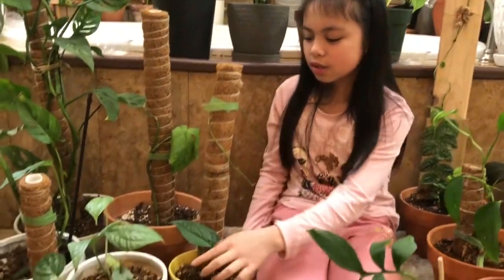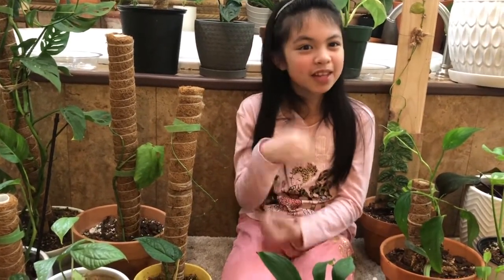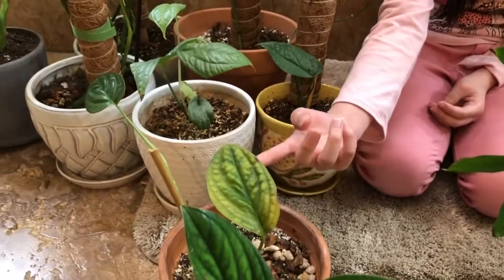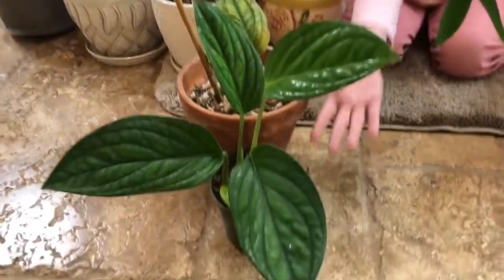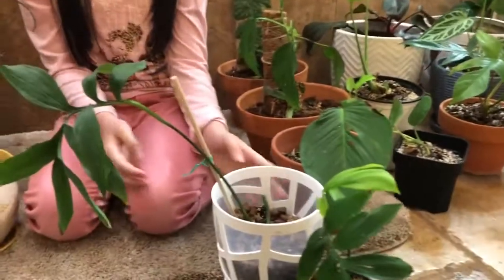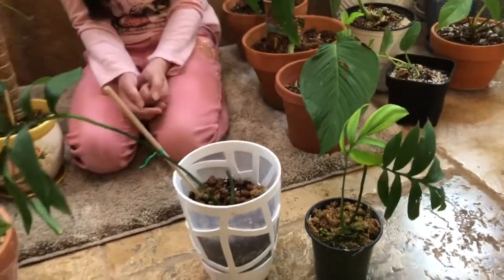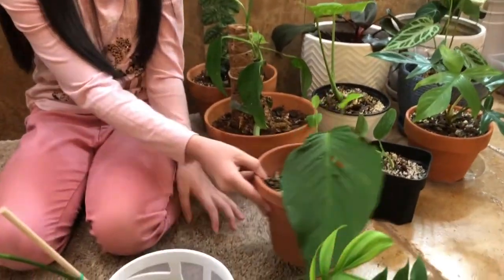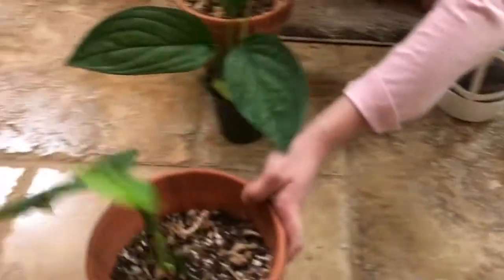🕷Spider-Man Monstera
Gianne’s Favorite Monstera